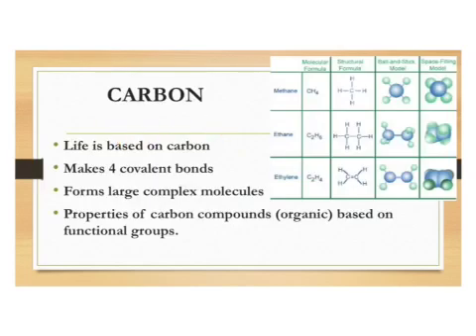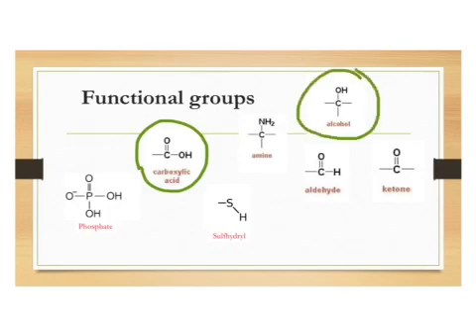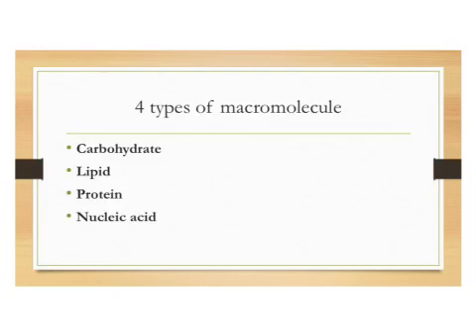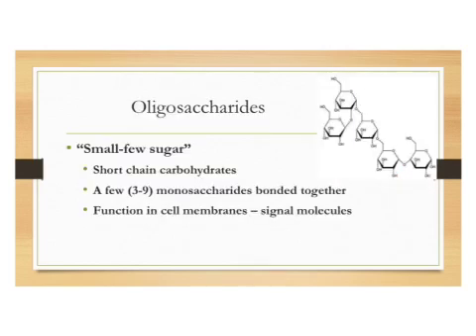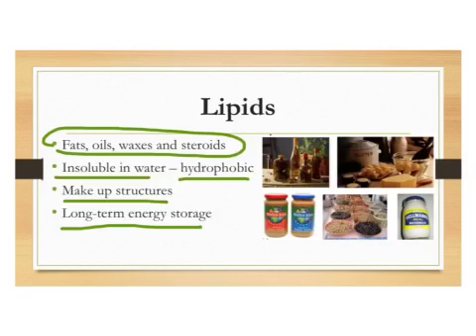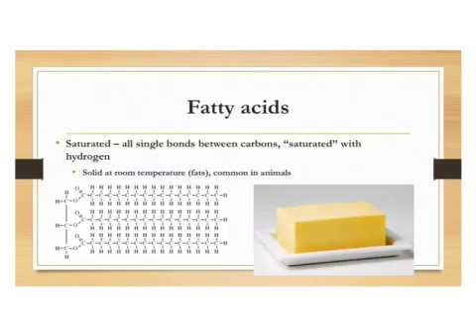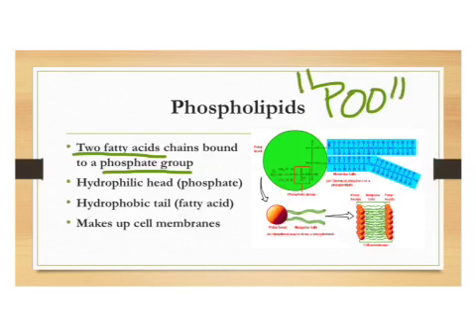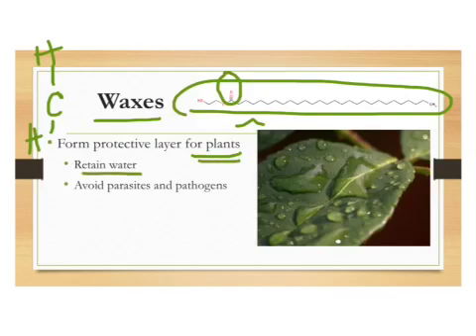Macromolecules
Lesson for AP Biology